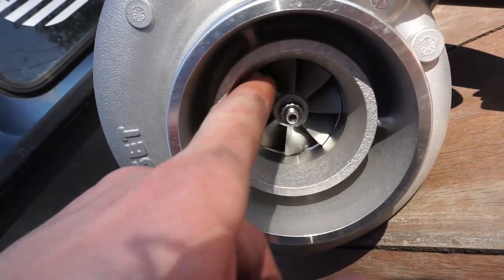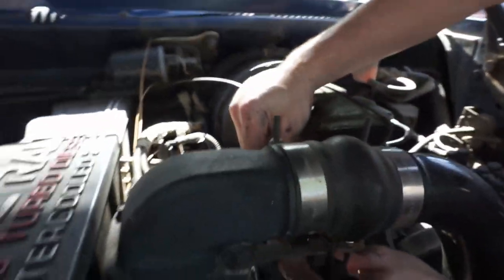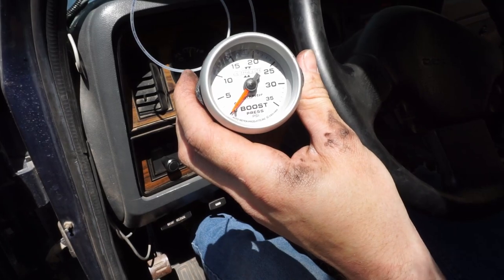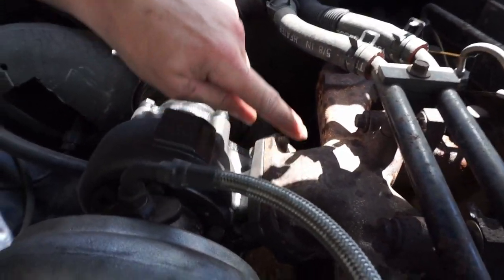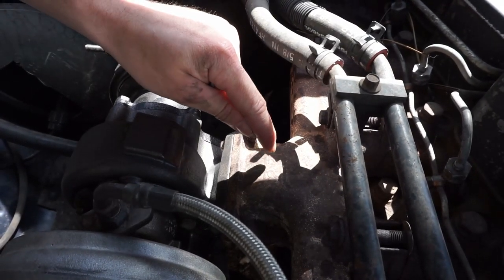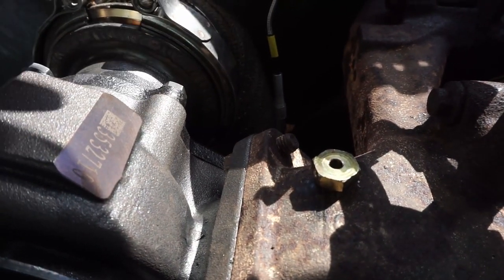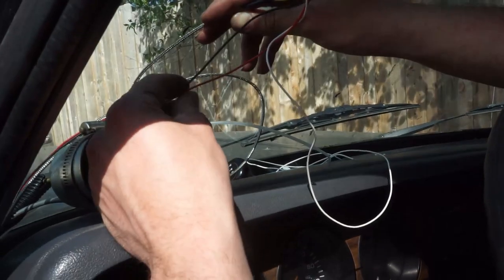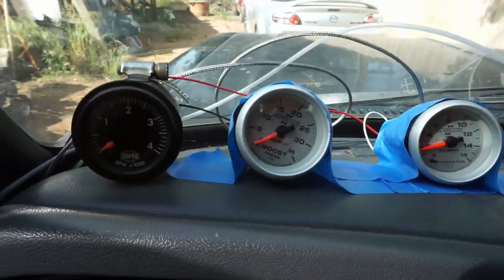First Gen Cummins Boost Gauge and Pyrometer Install!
In this video, we install a pyrometer and a boost gauge into our first gen Dodge Cummins.